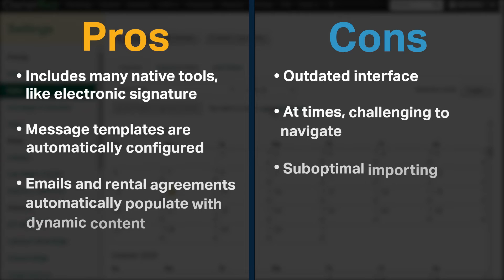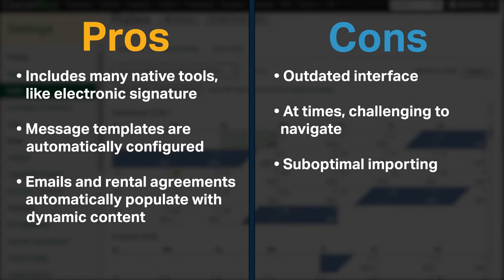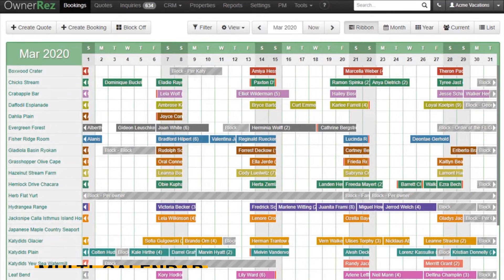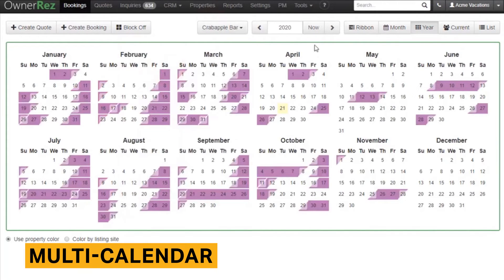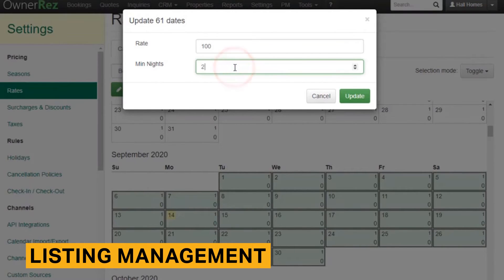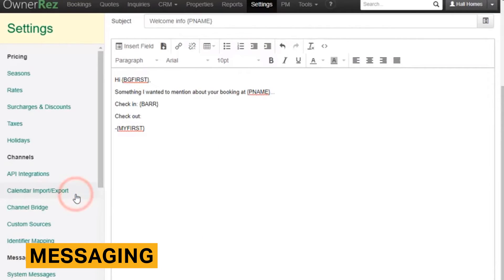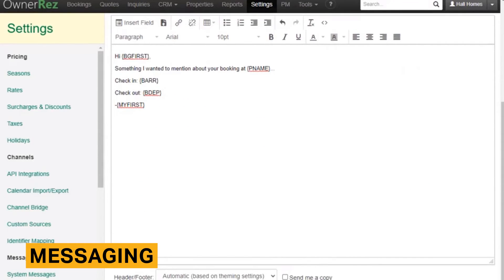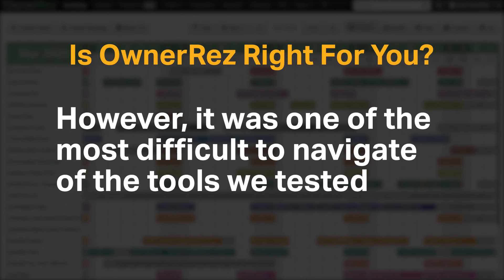OwnerRez Review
This step-by-step walkthrough of the product includes details about pricing, pros and cons, and an analysis of OwnerRez’s major features.

⏰TIMESTAMPS ⏰
0:00 Introduction
0: Pros and Cons
Pricing
Multi-calendar
Listing Management
Messaging
Is OwnerRez Right For You?